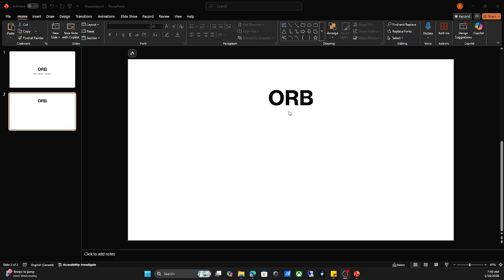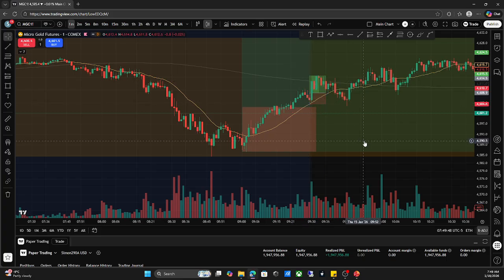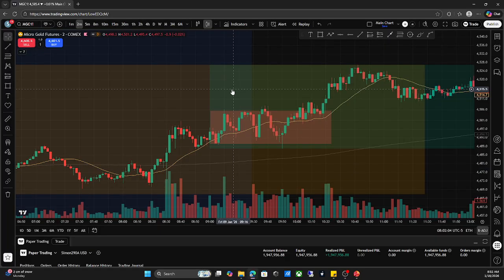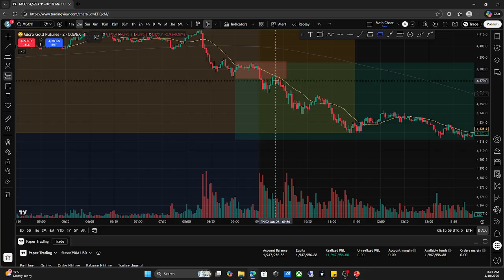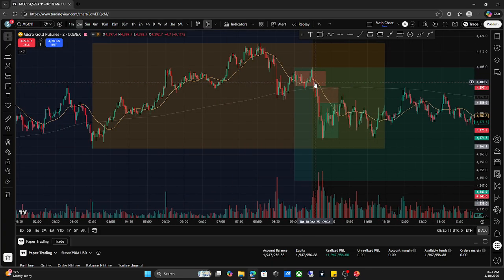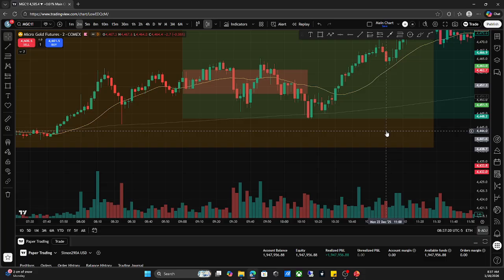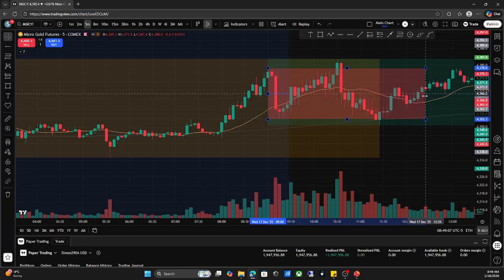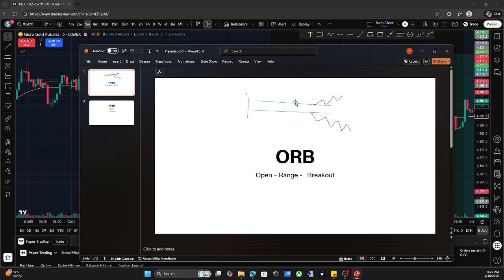I Tested the 15-Min ORB for 24 Trades… Only 2 Lost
This video breaks down my full test of the 15‑Minute Opening Range Breakout (ORB) strategy—specifically the New York ORB session—across 24 real trades. You’ll see every setup, every win, every loss, and the exact rules I followed to keep the results consistent. If you're looking for a simple, repeatable intraday approach with strong risk control, this walkthrough shows how the New York ORB can deliver powerful, reliable structure to your trading day.